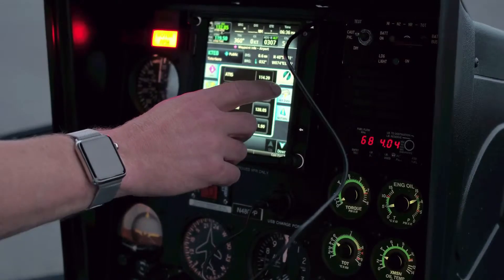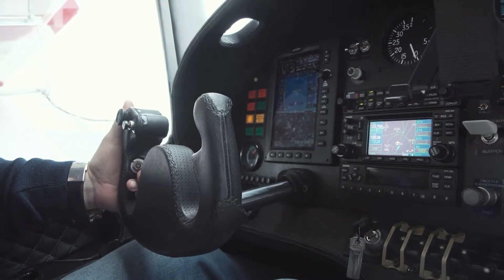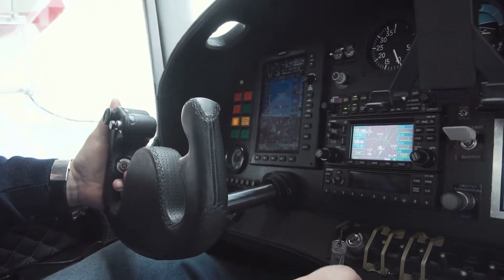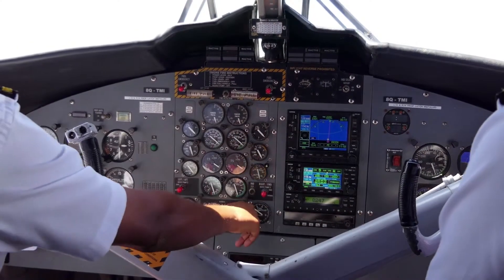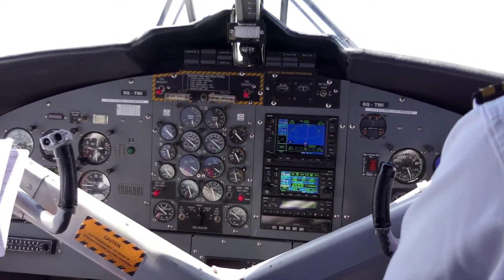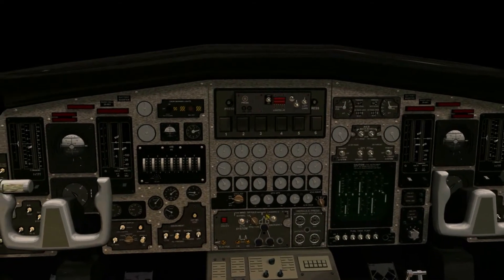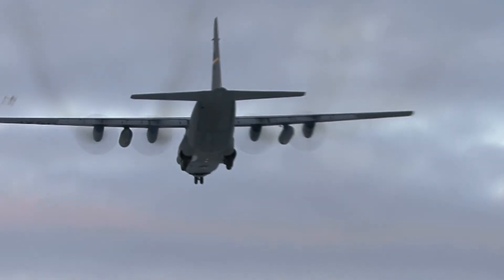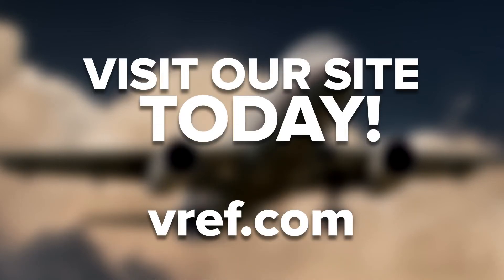Garmin G3X Touch: The Basics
If you are in the aircraft business, you're familiar with the quality of Garmin products, and the newly approved Garmin G3X Touch is no exception. But you're probably wondering about the ways in which purchasing a Garmin G3X Touch will change what your planes can do, and how it's different from other flight displays you may have used previously. If so, you're in luck! In this video, we go over all the relevant specs and details of the Garmin G3X Touch. We also talk about the Garmin 375 color touch-screen GPS navigator, and give some of the specs on that system as well. We go over the specific uses for the Garmin G3X Touch, which types of planes it will work best on, and the cost of purchasing it. So if you are wondering if the Garmin G3X Touch is worth looking into, look no further. Check out this video today, for everything you need to know about this newly approved flight display.